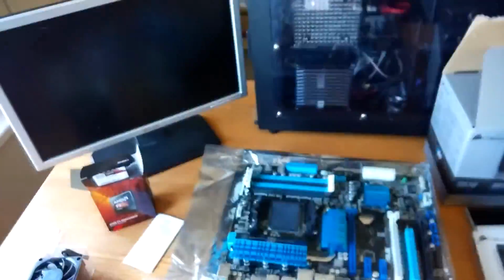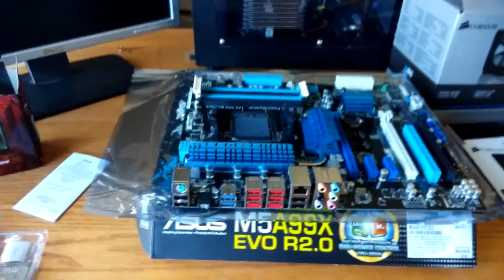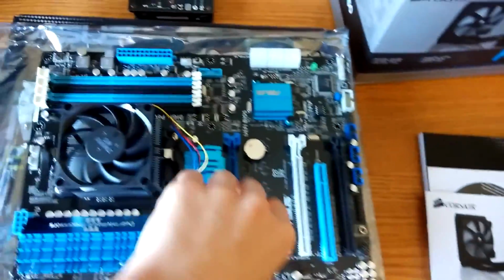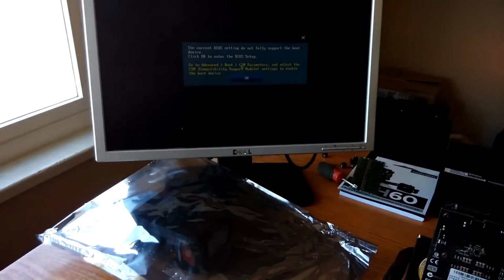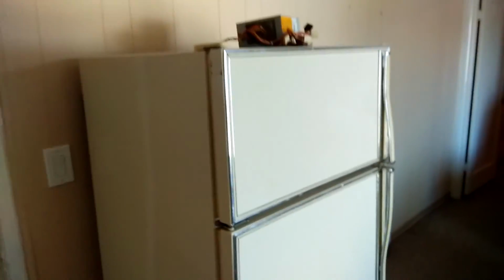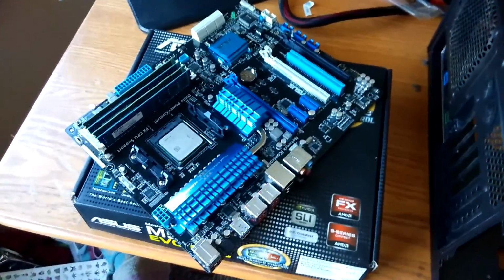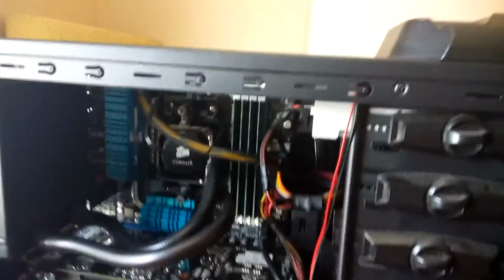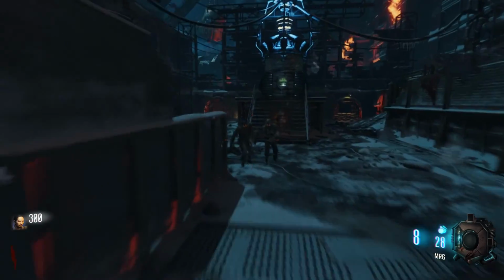PC Upgrade Vlog - AMD FX-6300, Corsair H60, Asus M5A99X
Upgrading my PC finally! Sorry for the lack of videos. I'm going to make an update video in the next couple days explaining the absence. Hope you enjoy :D
My social networking links. Add/follow if you'd like :)